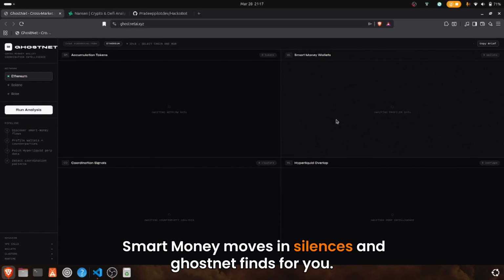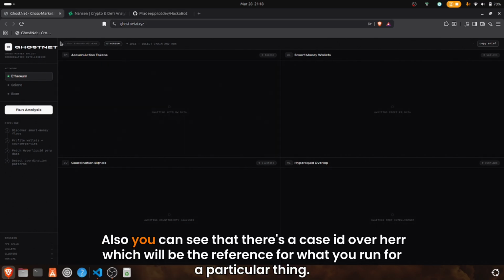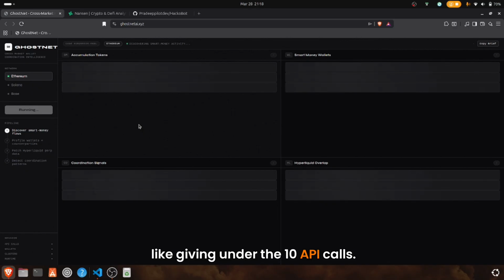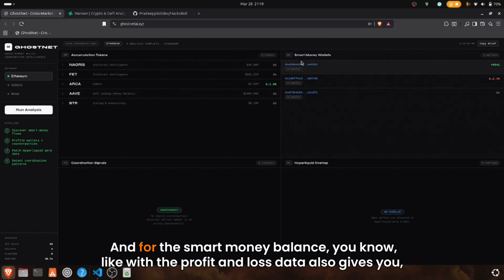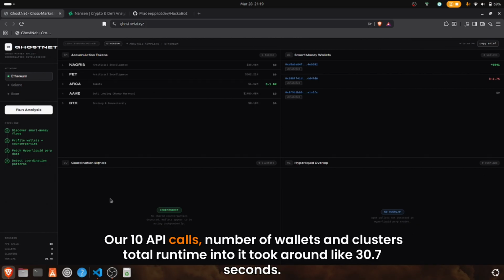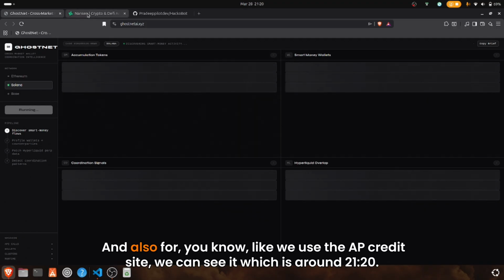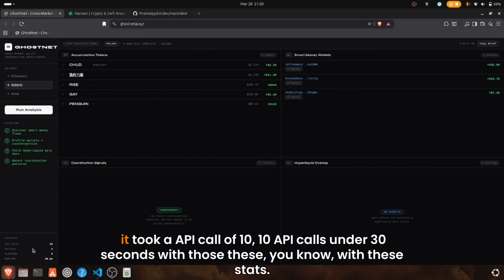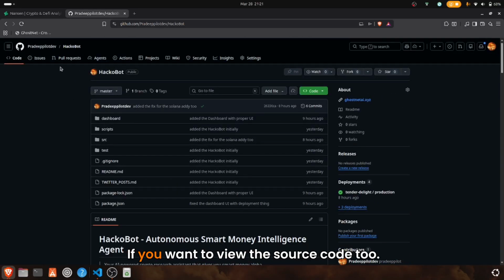Built GhostNet - a cross-market smart money coordination detector powered by Nansen CLI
Most whale trackers show you WHAT wallets are buying. GhostNet shows you IF they're coordinating.

Detects wallet coordination via shared counterparties
Cross-checks Hyperliquid perp activity
Ethereum + Solana + Base
Real-time streaming dashboard